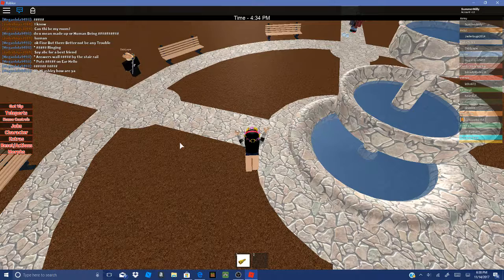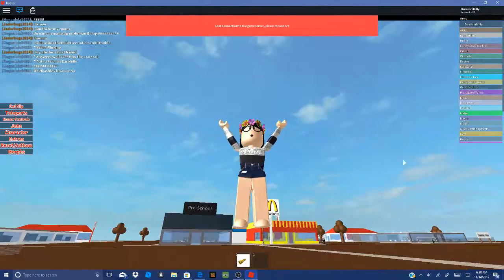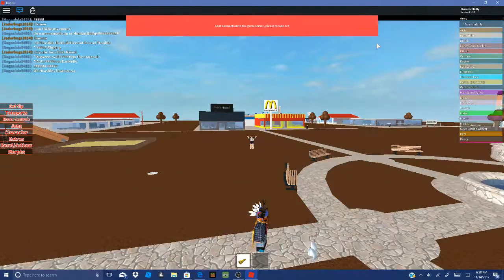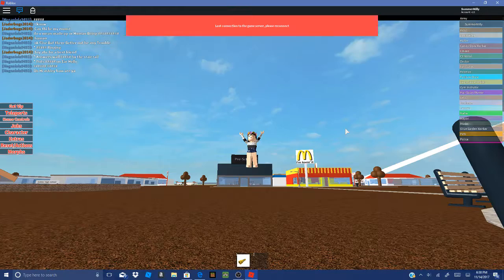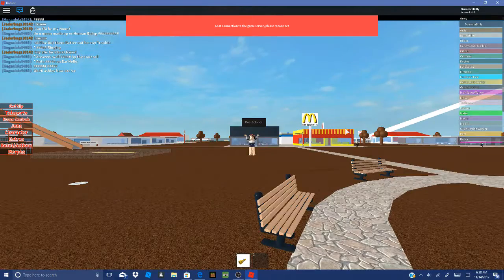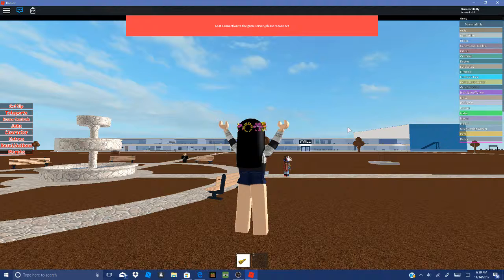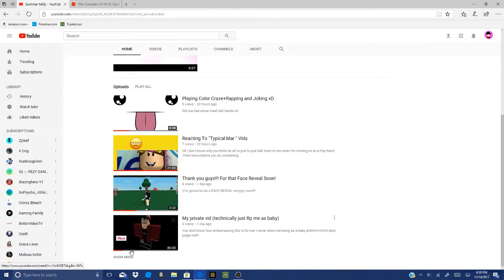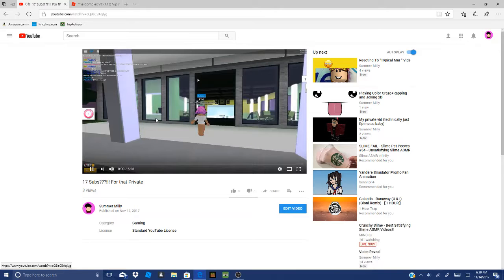GUYSSS!! THANKS FOR ALL YOUR SUPPORT!!!!! IM SERIOUS THANK U!!!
Will be getting face cam :D THANKS AGAINN!